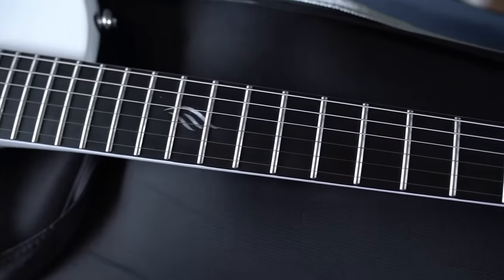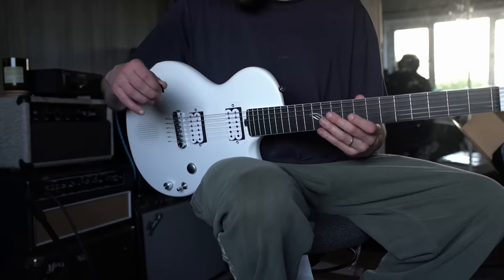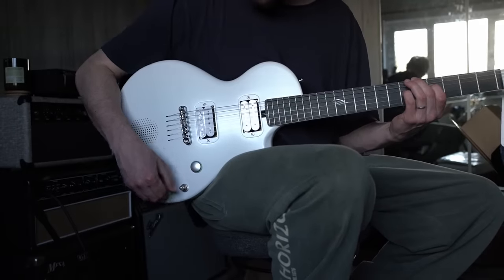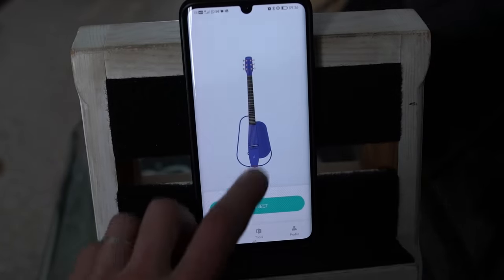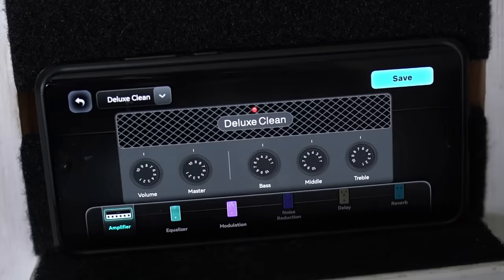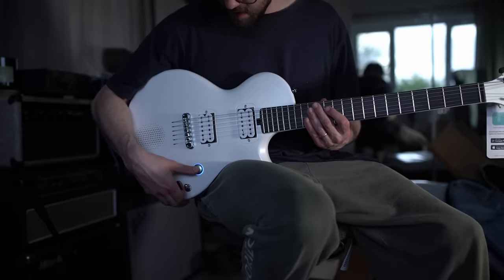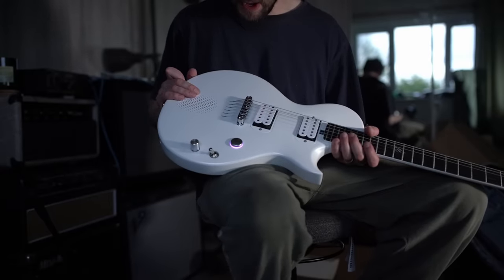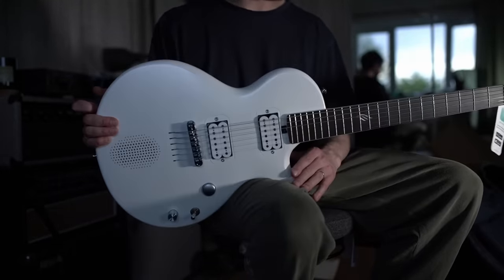They Sent Me This Guitar From The Future - ENYA Nova Go Sonic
The Enya Nova Go Sonic - all Carbon Fiber - with a built in speaker. I wanted to see what it sounded like as a normal guitar - so recorded into Helix Native with it - pretty decent!